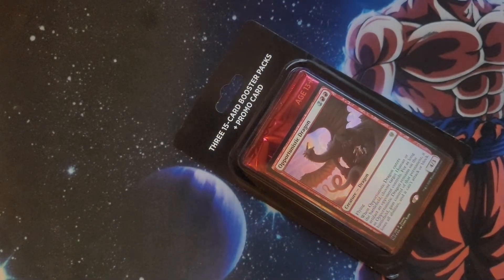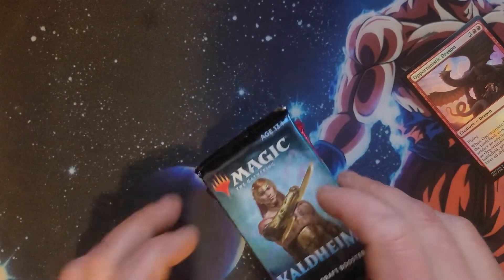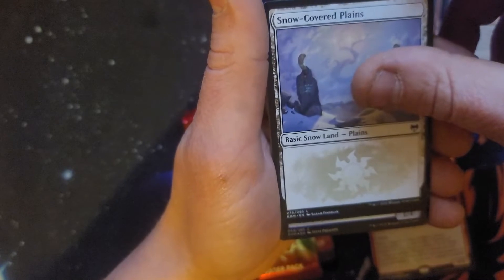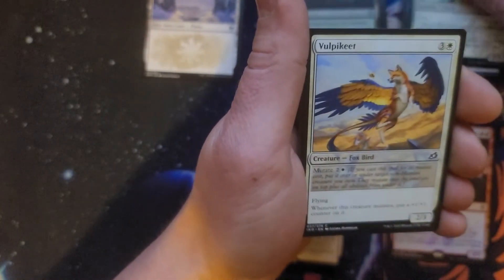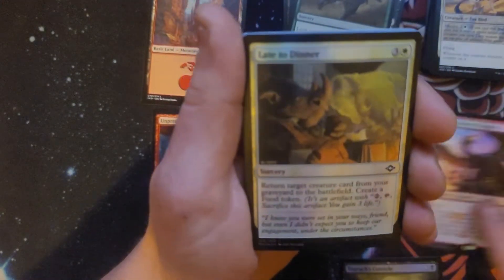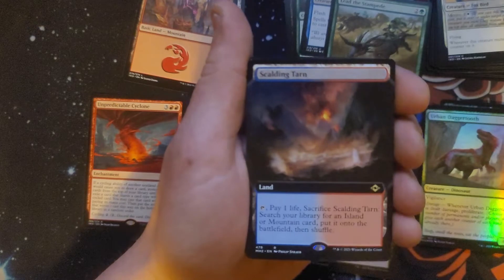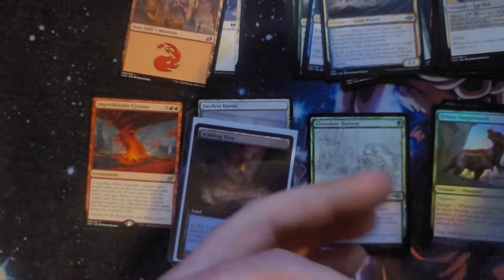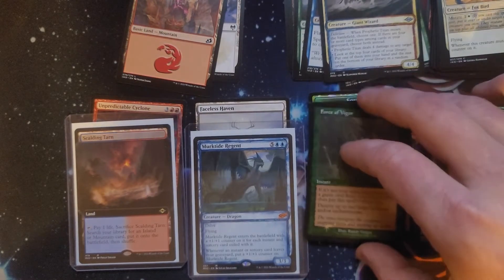?? God Pack ??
In this video we find the gold at the end of a Foil Rainbow!
If you want to see the sauce, skip to 4:29 for the start of the MH2 madness!
Pack Price - $12.44
Total Hits - $116.39
Profit - $103.59